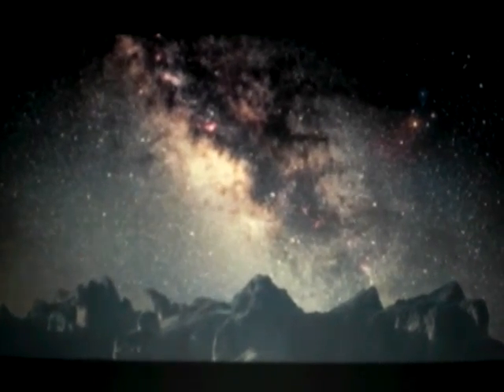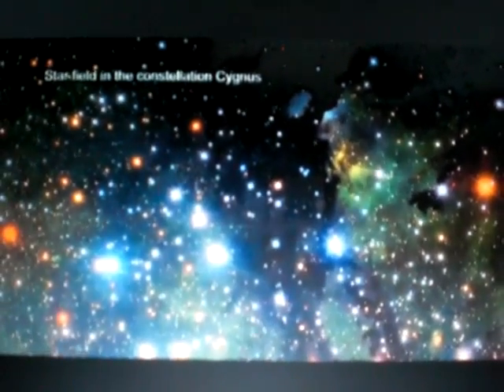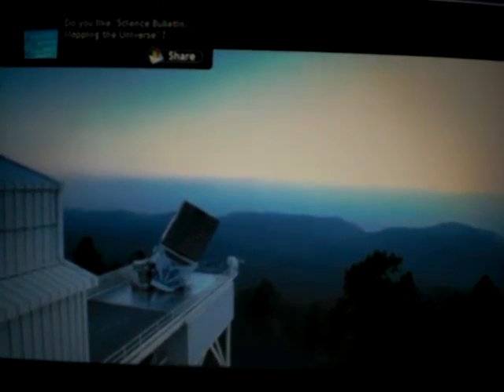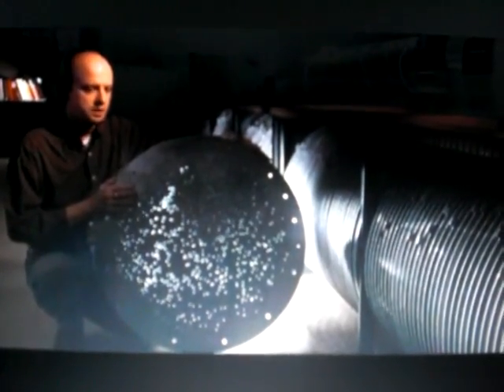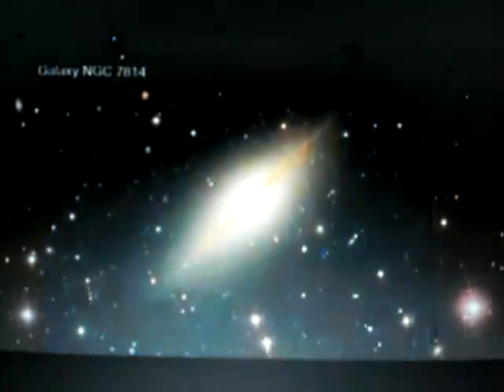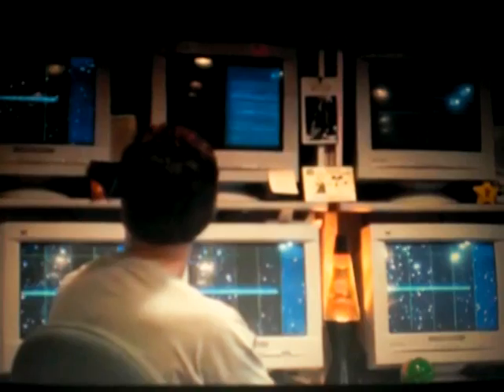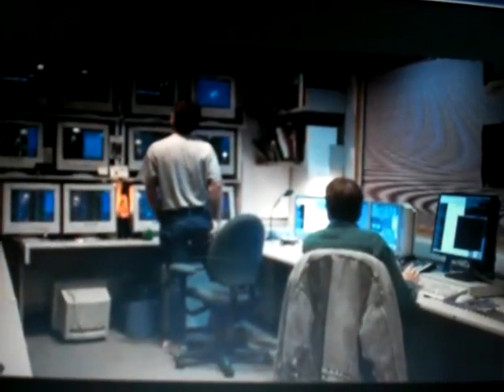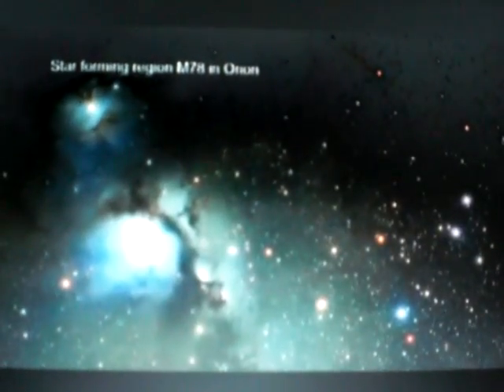science bulletin:mapping the universe